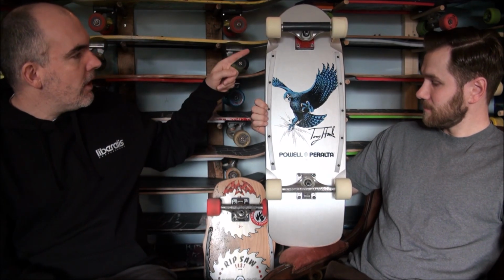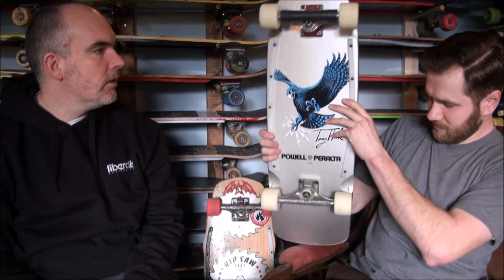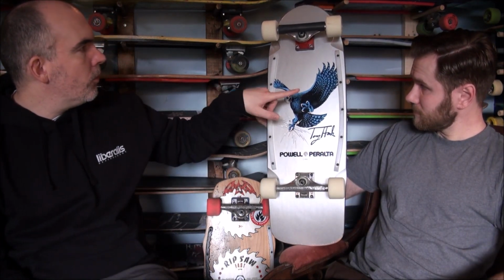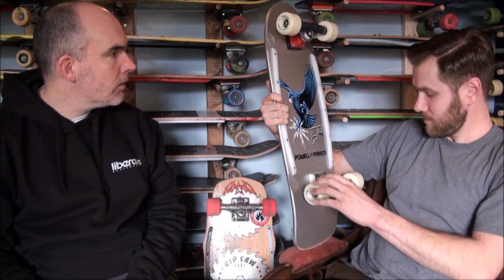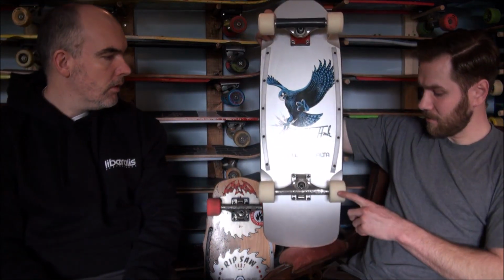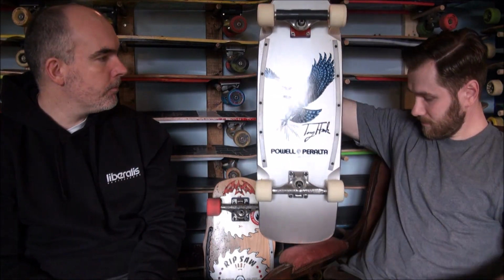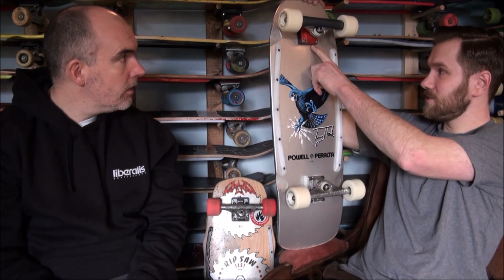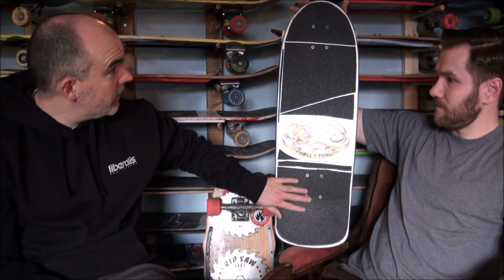Edd's Boards 1 - Powell Peralta - Tony Hawk - 1982 - Re-issue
In the first of this new series, Edd and I talk about his re-issue Tony Hawk board.